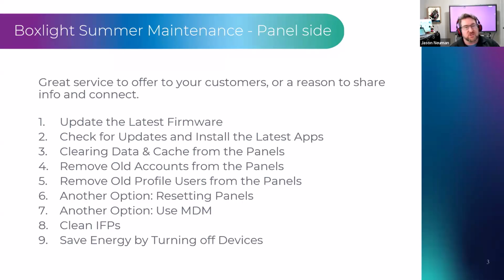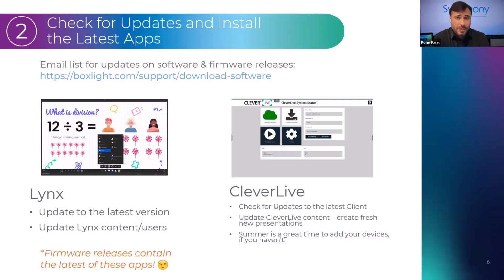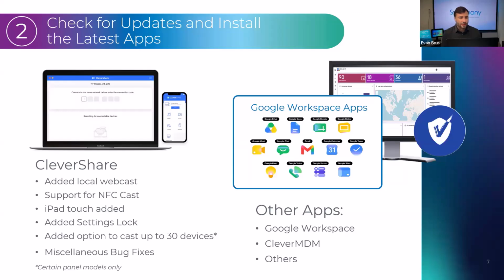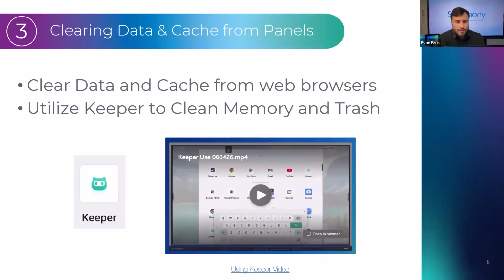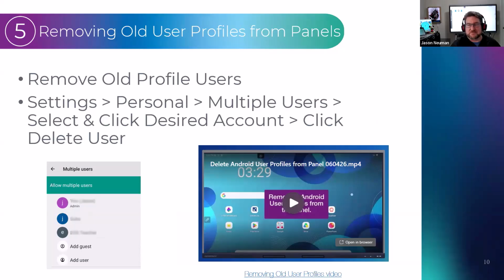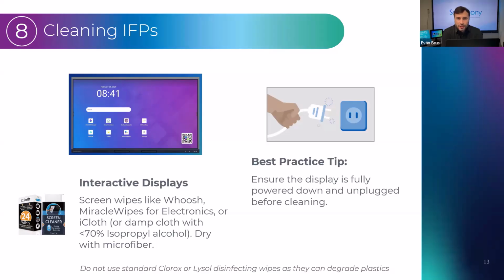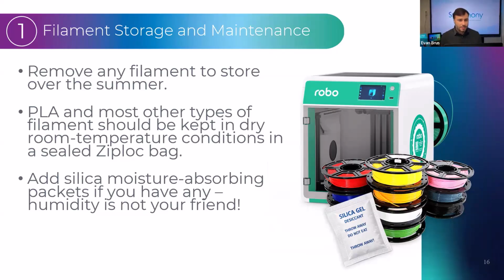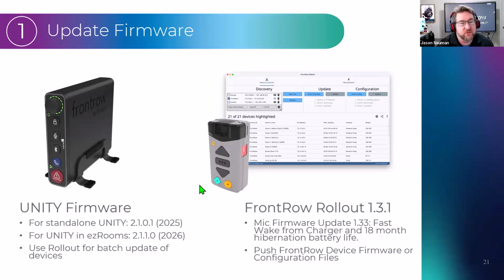Future-Proof Fall: Summer IT Prep Webinar 06/09/26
Future-proof your summer and ensure a chaotic-free return in the fall by tackling your essential end-of-year IT checklist now. Join us for a quick blueprint on clearing data, updating communication servers, and properly shutting down hardware so day one of next year is a breeze.